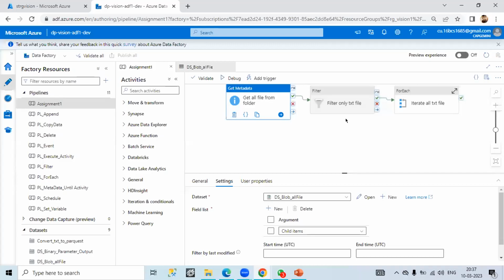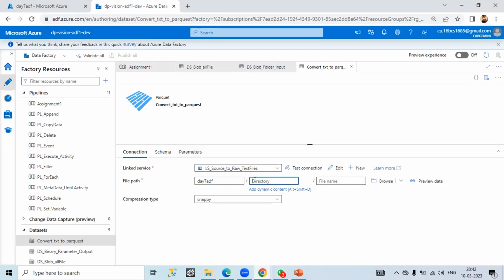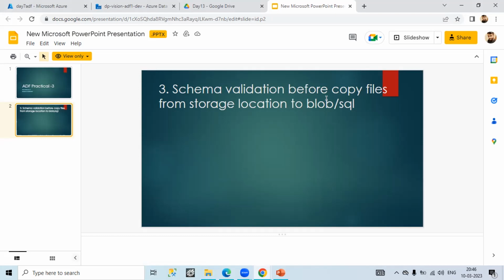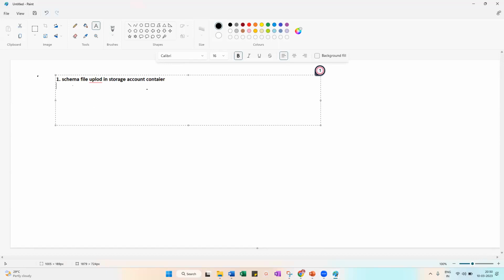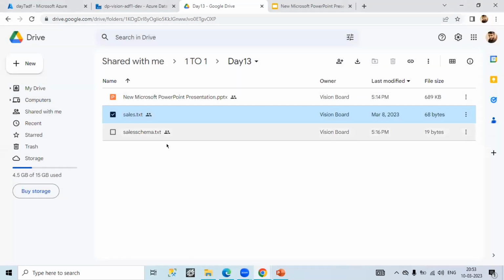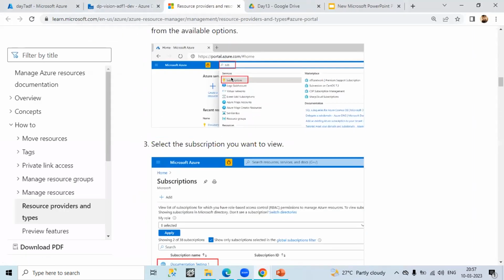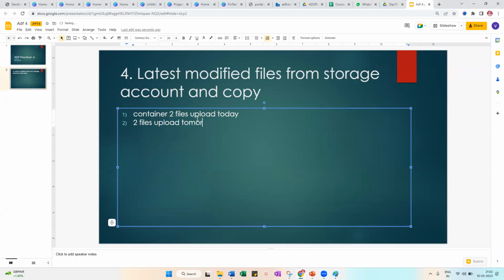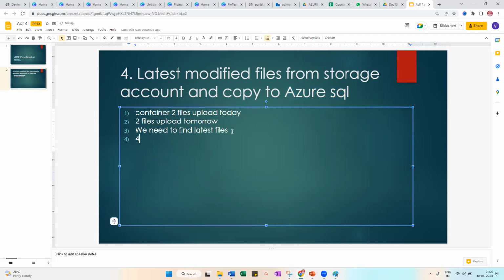Azure Data Engineer Course 1-1